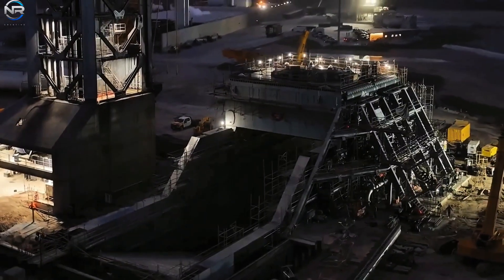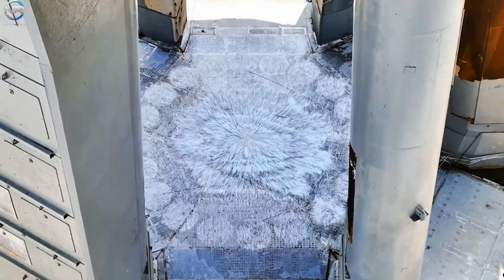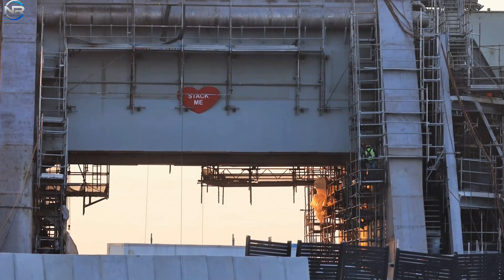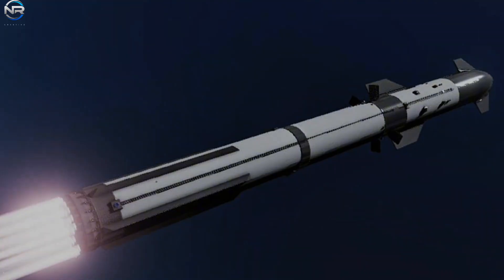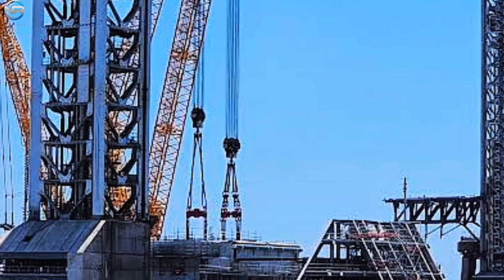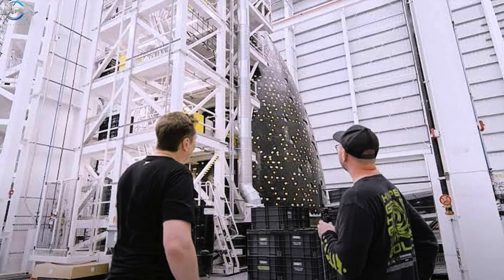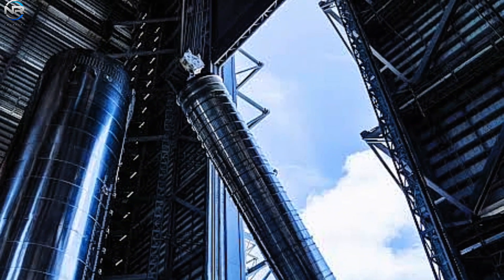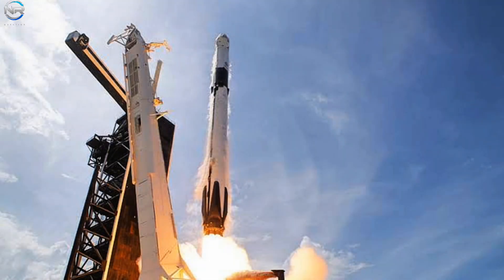Starship Launch Pad-2 Tested! Countdown to Next Flight Begins!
SpaceX has just tested the brand-new Starship Launch Pad-2 for the very first time, and the results are even more advanced than anyone imagined! 🚀

This new pad is designed to handle the next generation of Starship flights, pushing SpaceX closer to missions to the Moon and Mars. Elon Musk’s vision for humanity among the stars is moving faster than ever, and this test proves that Pad-2 will play a critical role in upcoming launches.

📽️ Production Notes
🎙️ This is a fully original, documentary-style production that includes:
📡 CREDITS & SOURCES
This content includes visual material from public sources such as: